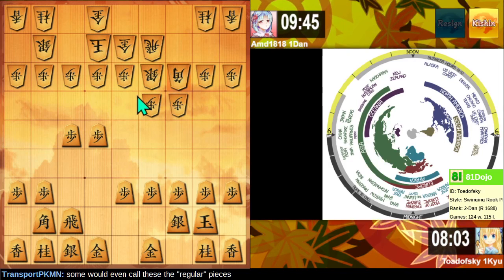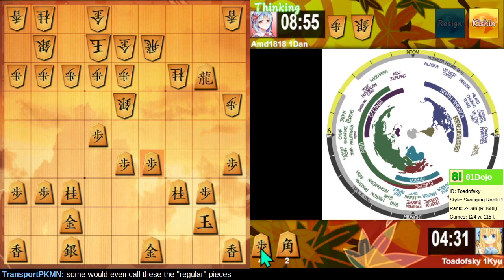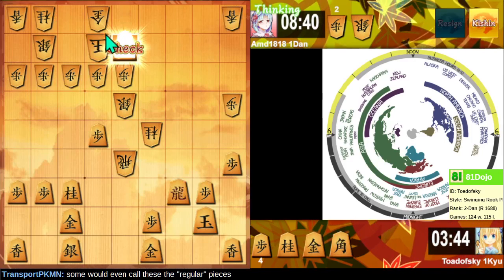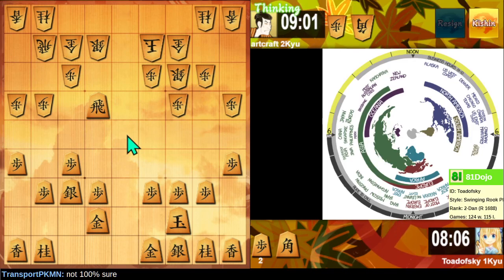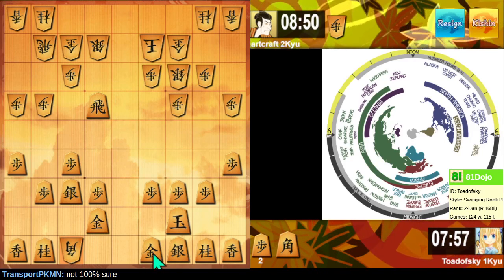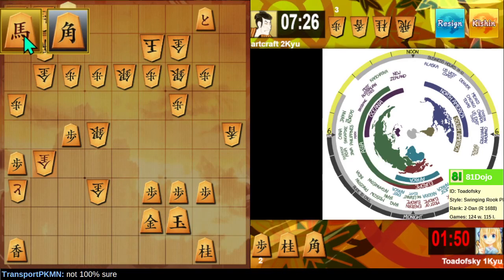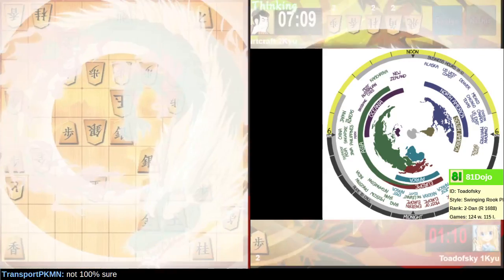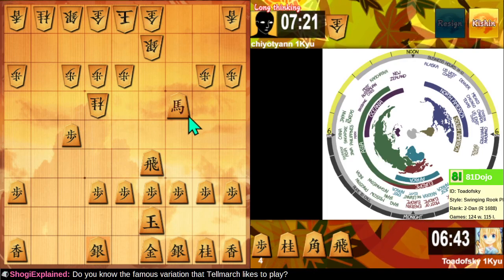[101] Road to 1-Dan on Shogi Wars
Back to Central File Rook we go!  Alas, the best-laid plans do not withstand heat of the battlefield.